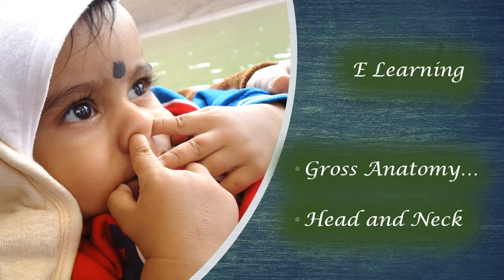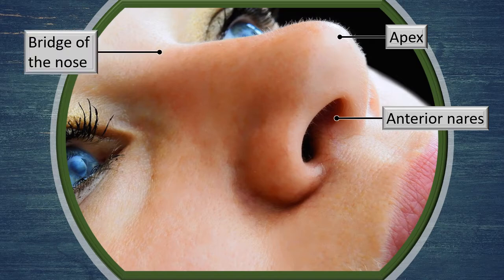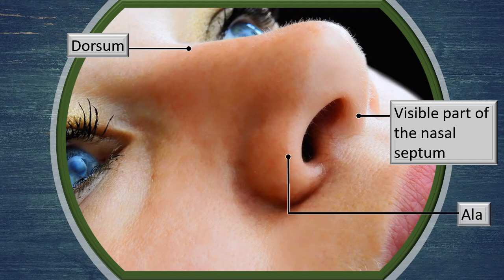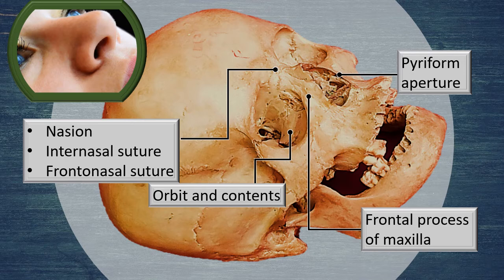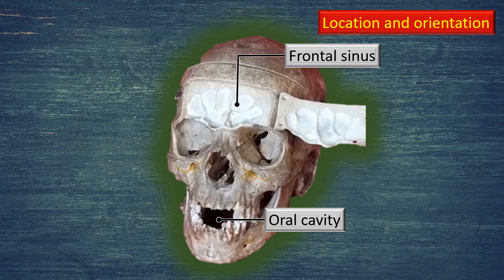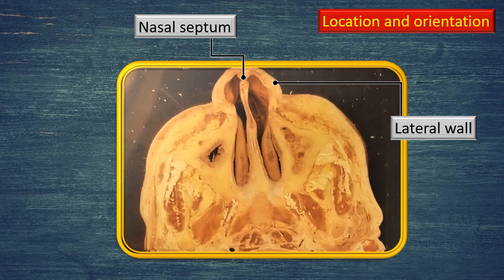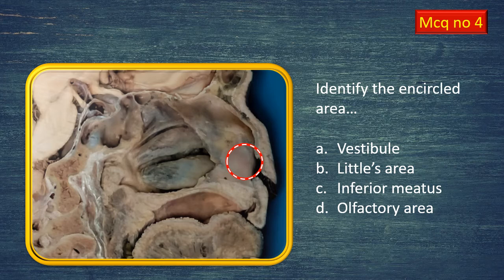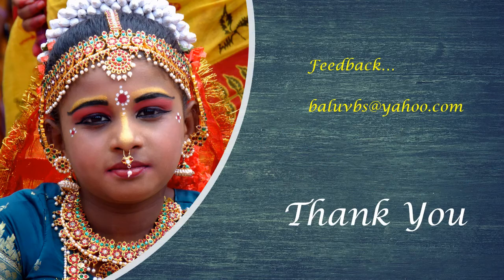Nose 4 External Nose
An overview of the gross anatomy of the external nose.

Useful for students of medical, dental, nursing, physiotherapy and allied health courses across the world.